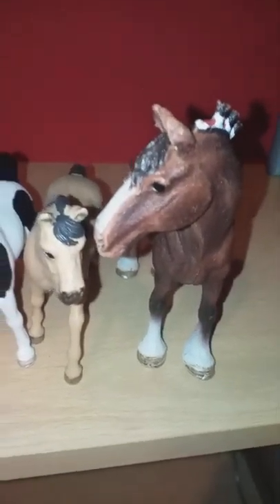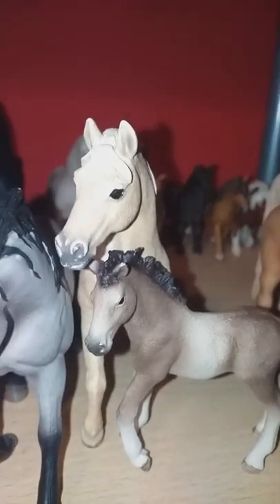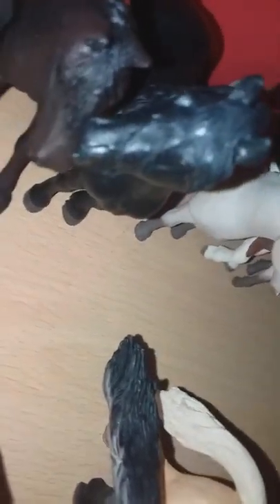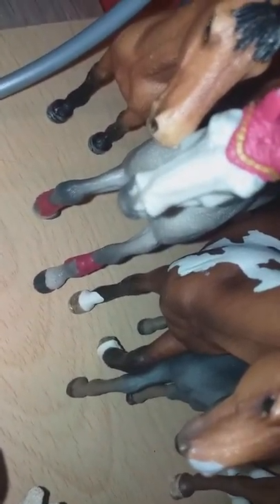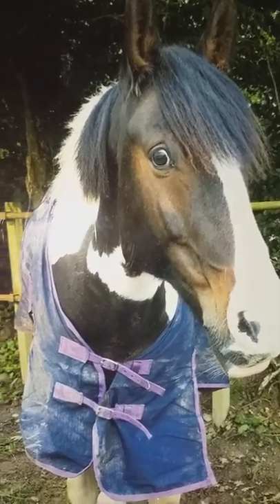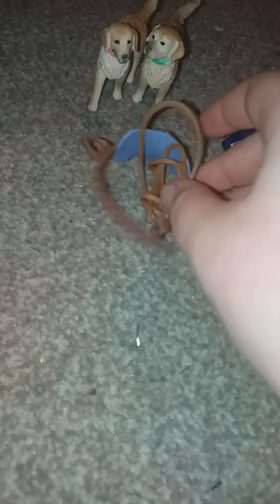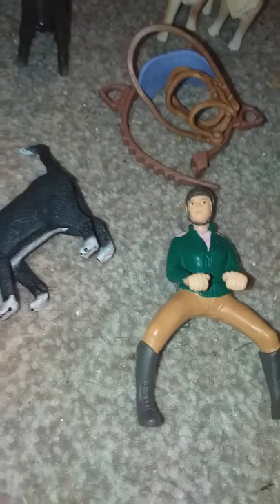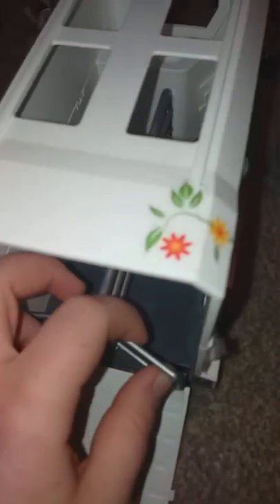I'm back guys with a schleich horse tour I have 82 horses